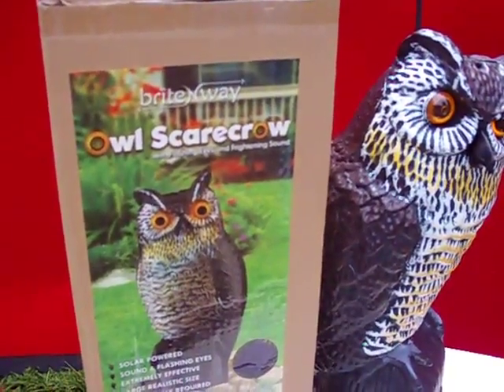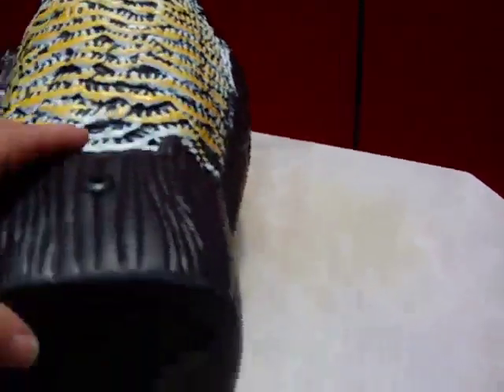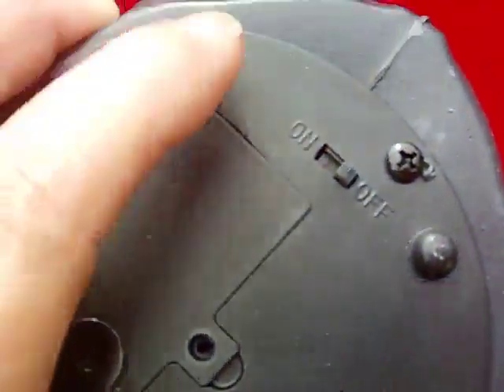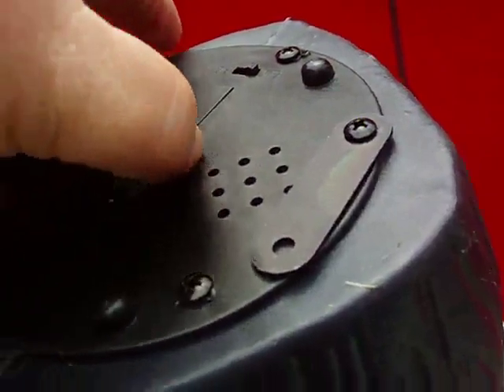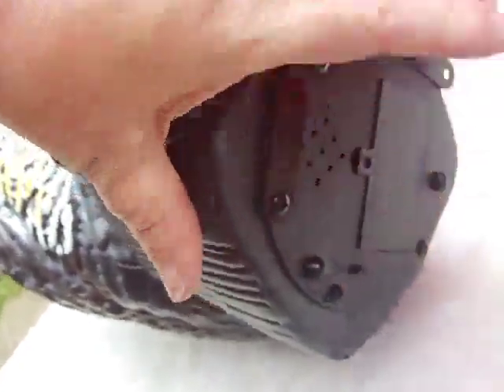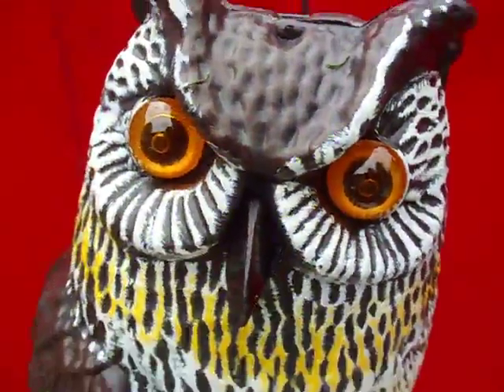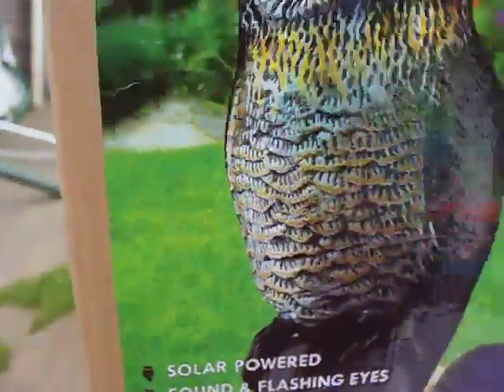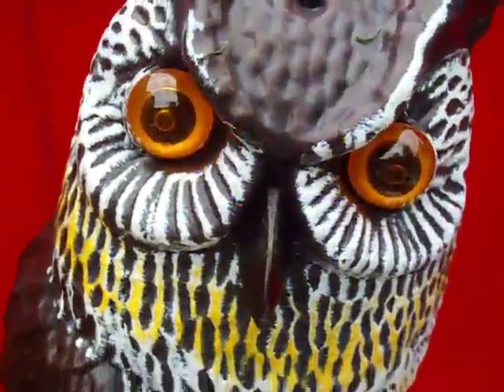BriteNway Premium Bird Repellent Fake Owl Decoy is guarding at my home